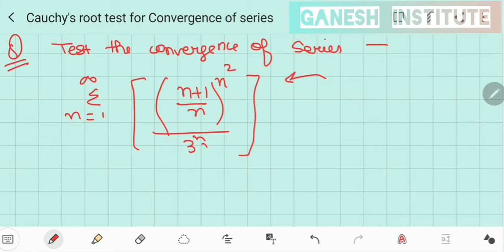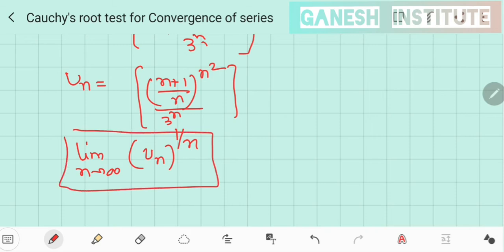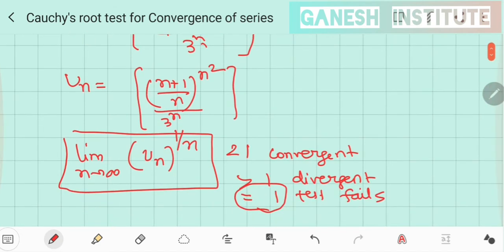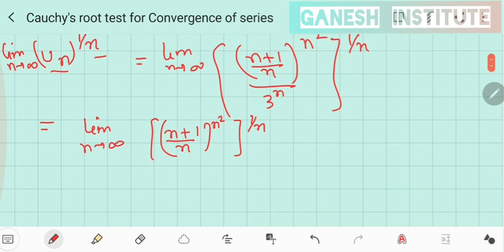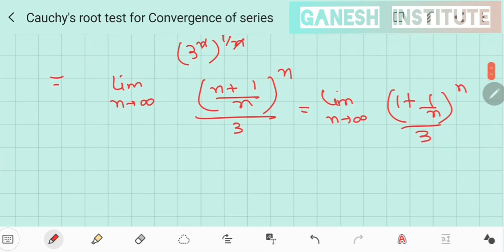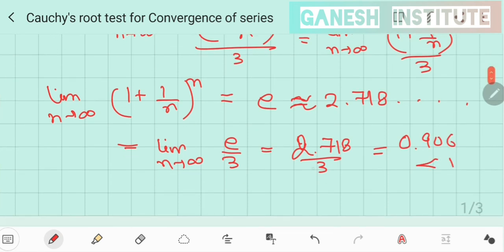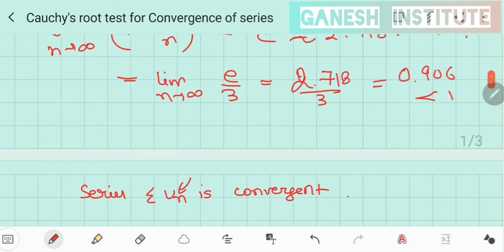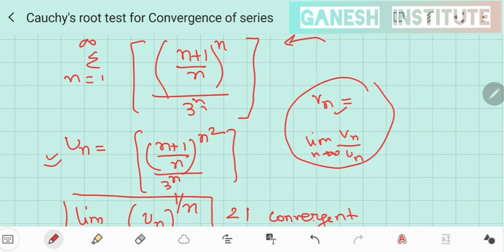Cauchy's root test for convergence of series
How to check the convergence of infinite series using Cauchy's root test